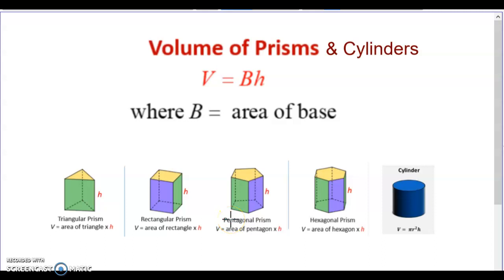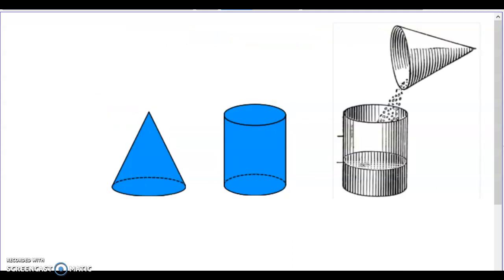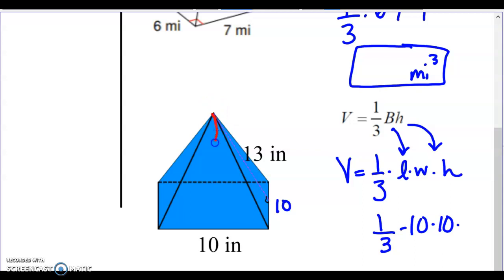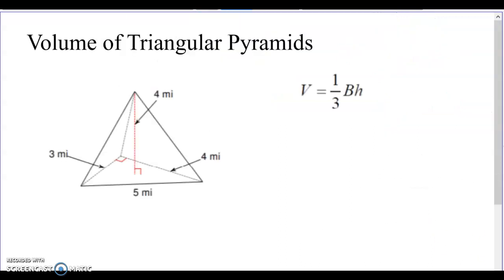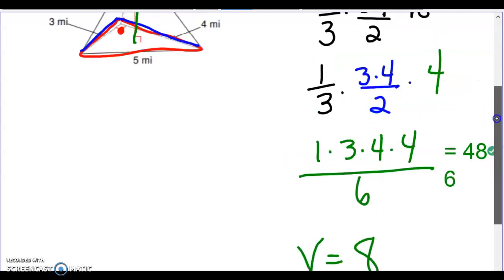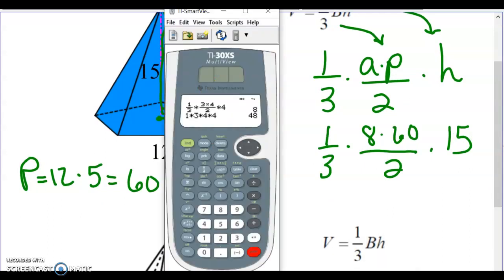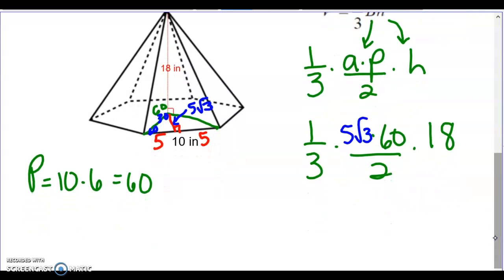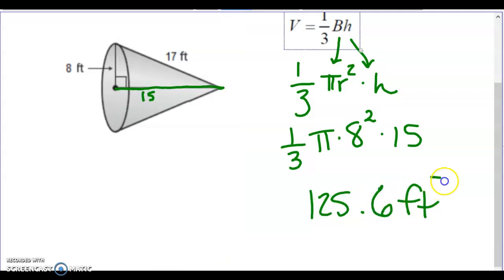11.6/11.7 day 2 Volume of pyramid & cone